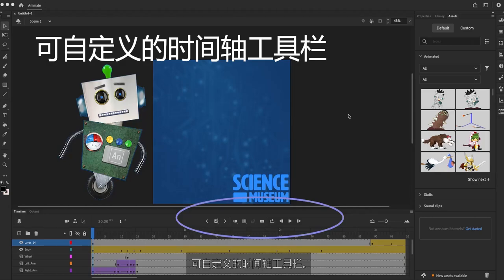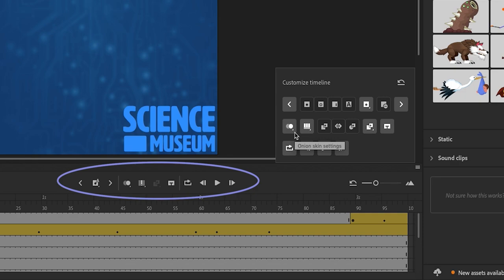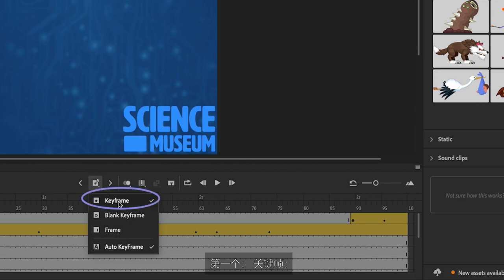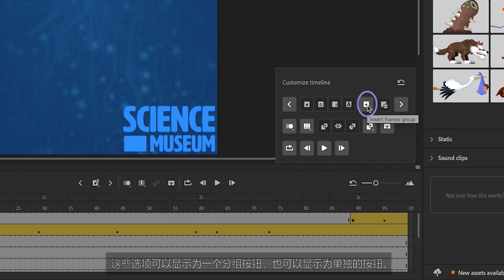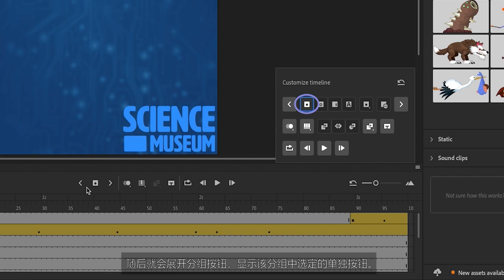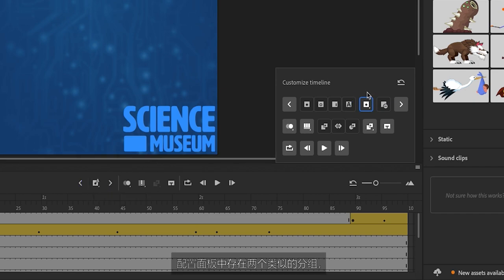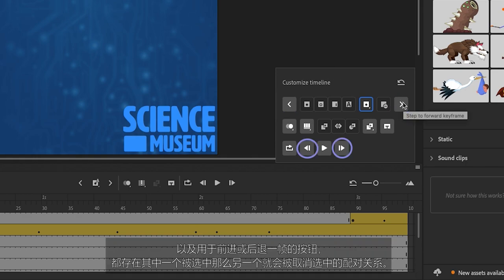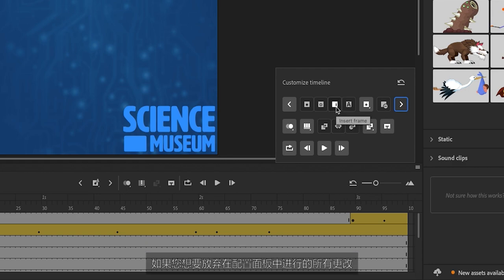可自定义的时间轴工具栏 (Customizable Timeline Toolbar in Chinese)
使用可自定义的时间轴，您可以选择要在时间轴工具栏中显示的动作按钮